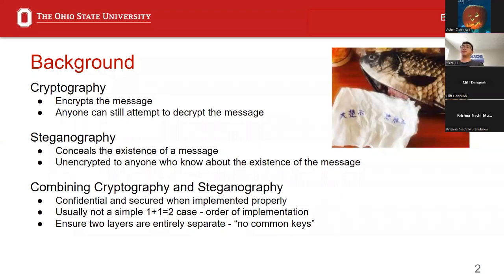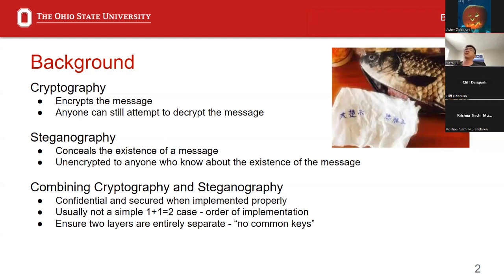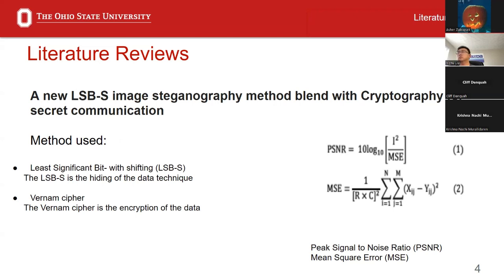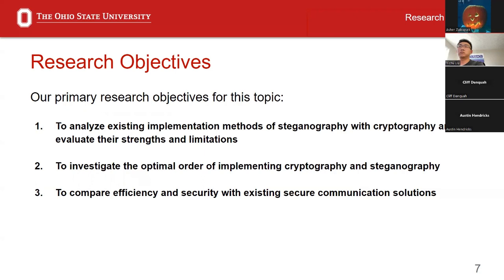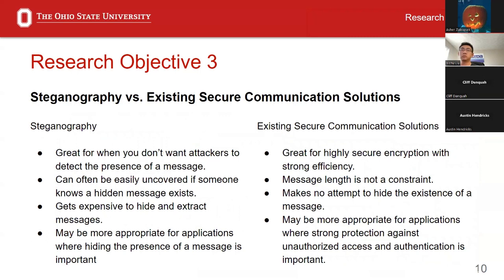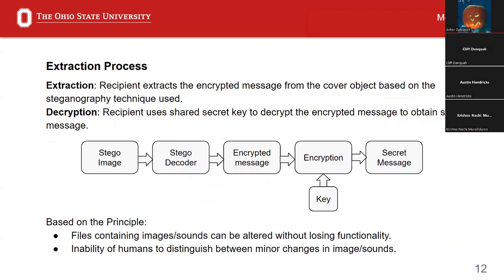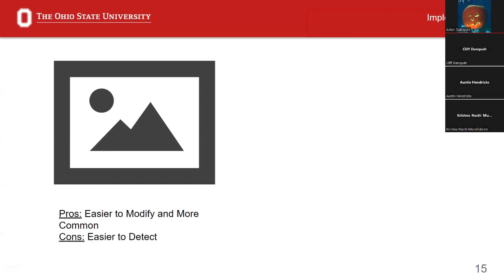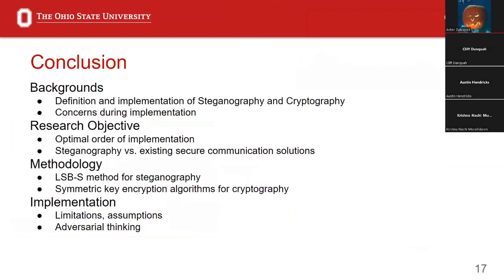ECE 5561 Group 17 Presentation